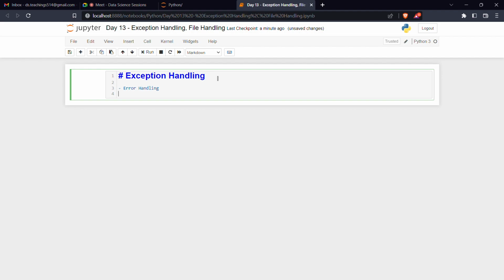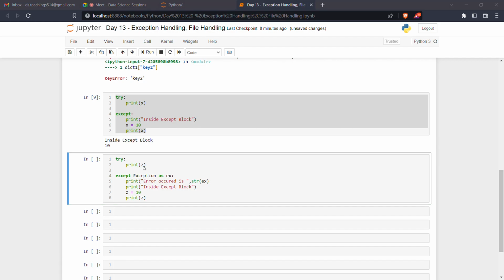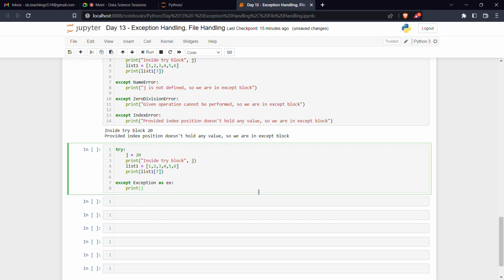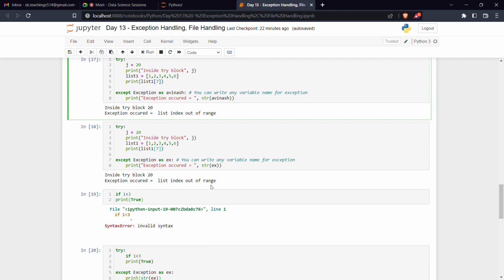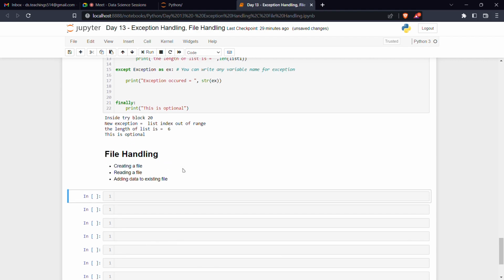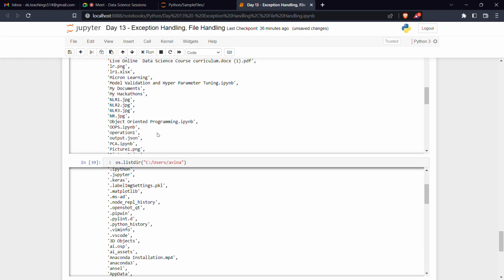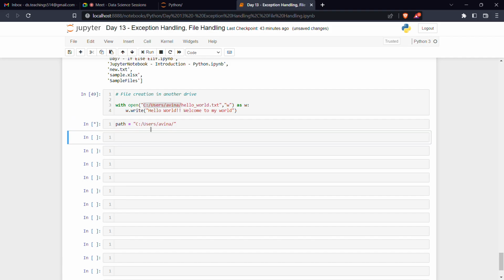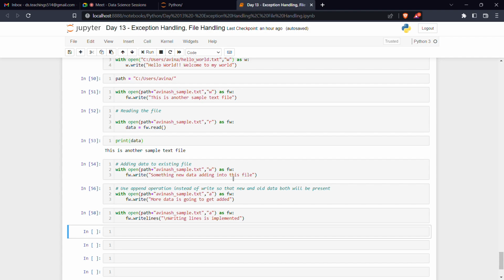Day 13 Exception Handling, File Handling